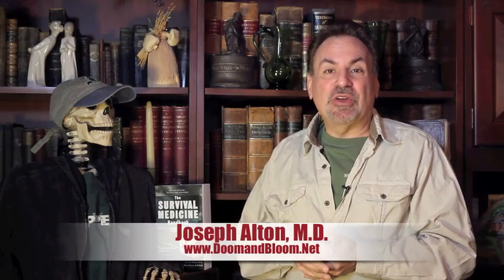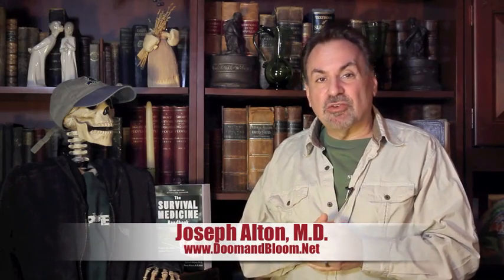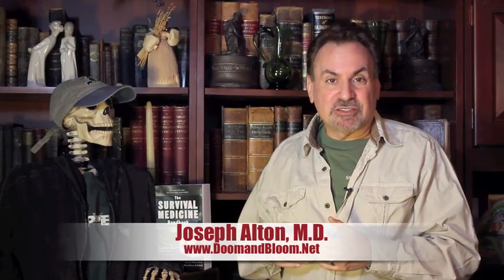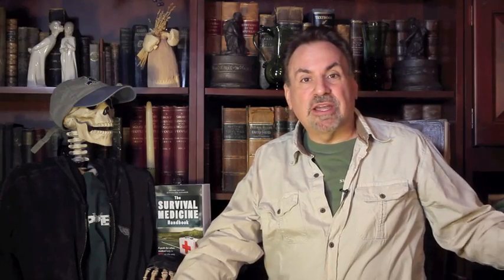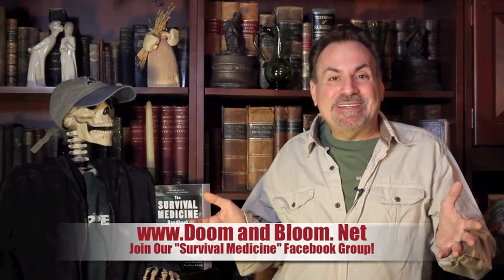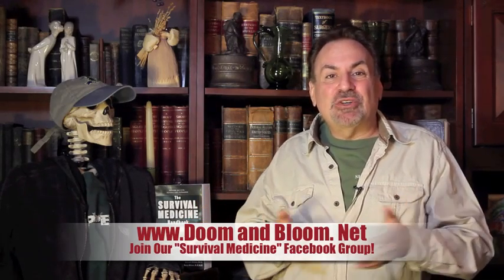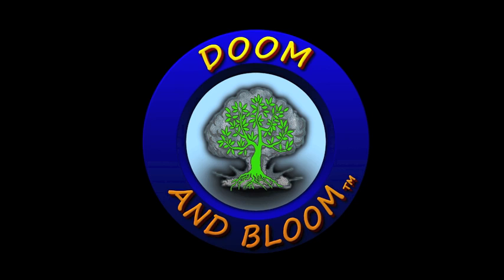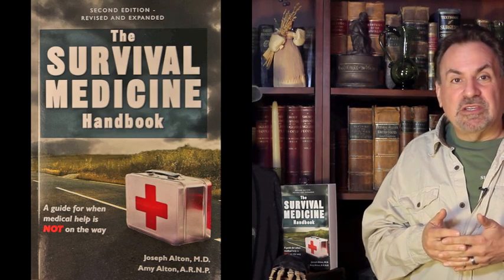Rectal Rehydration in Survival Medicine with Dr. Bones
Severe dehydration in a patient who cannot drink oral fluids in a survival situation without access to IV hydration or modern medical facilities may require unusual measures, such as rectal rehydration. Learn how to safely administer this procedure with Joseph Alton, M.D. Author of the #1 "The Survival Medicine Handbook"